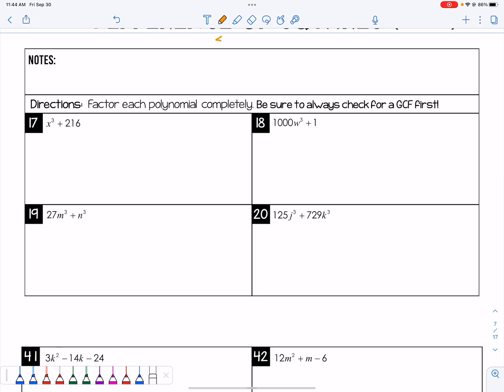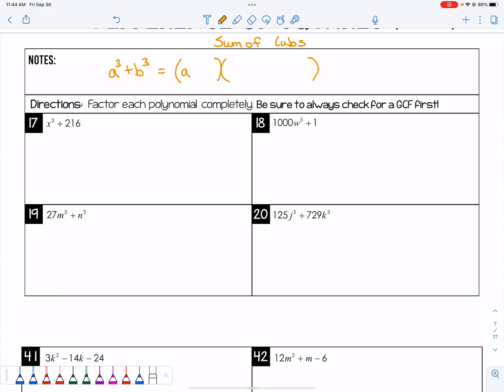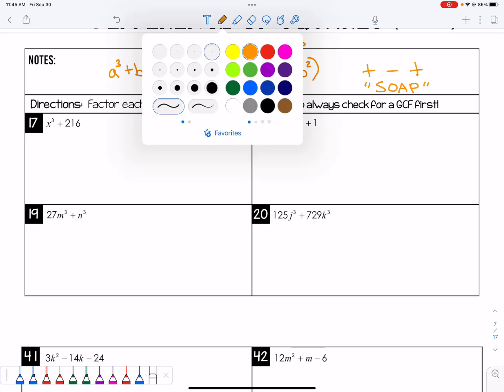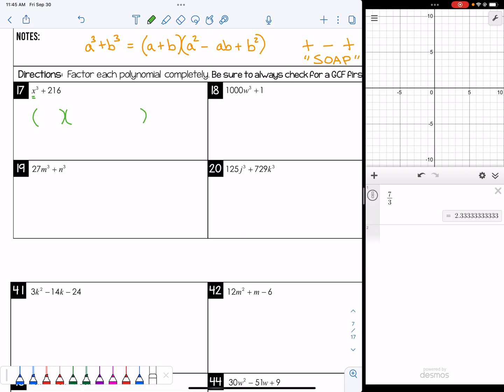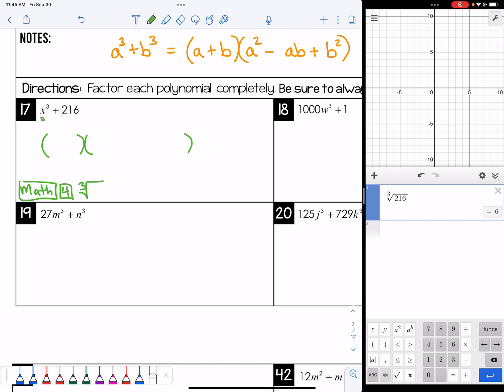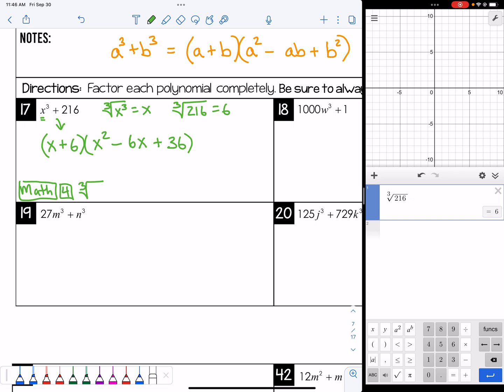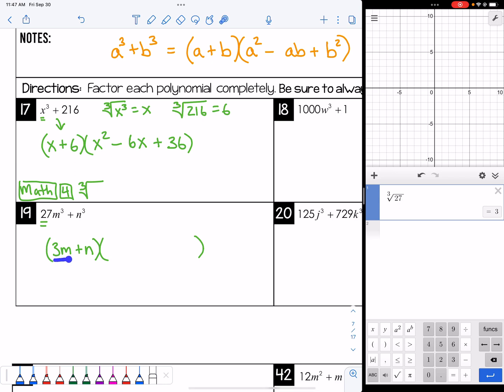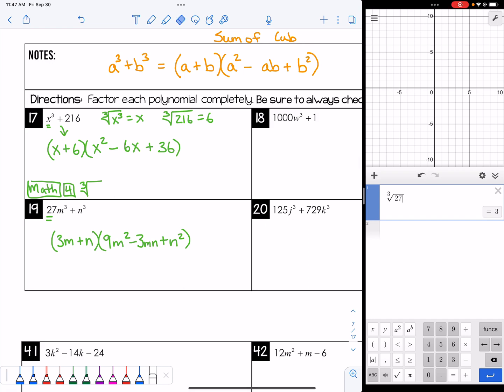Sum of Cubes F22